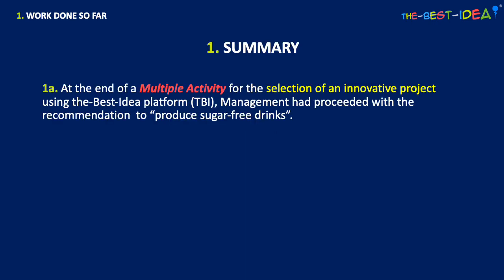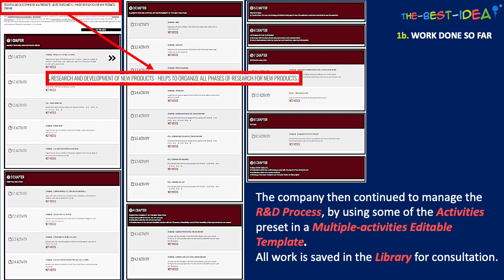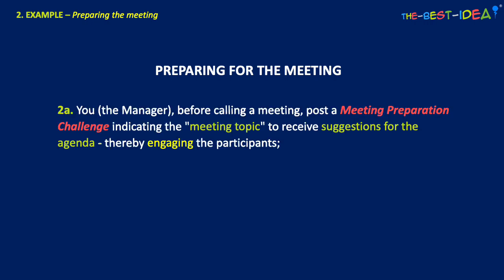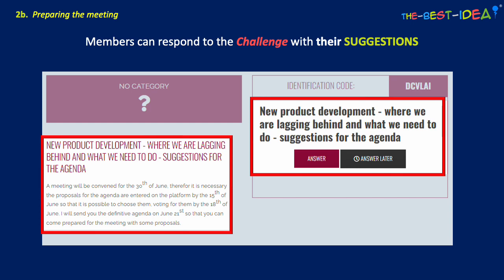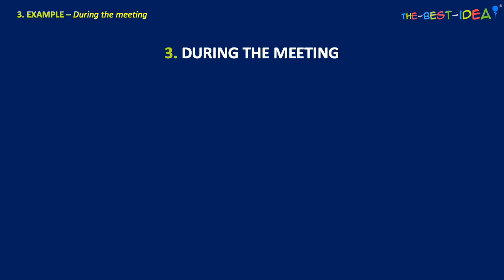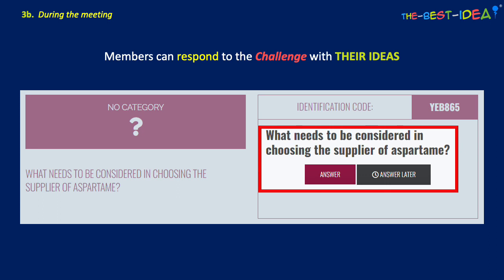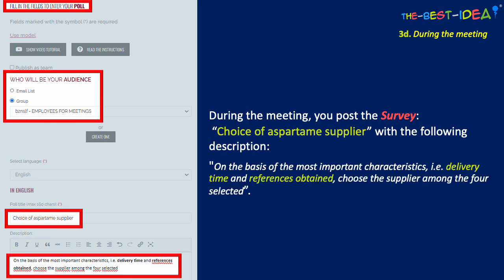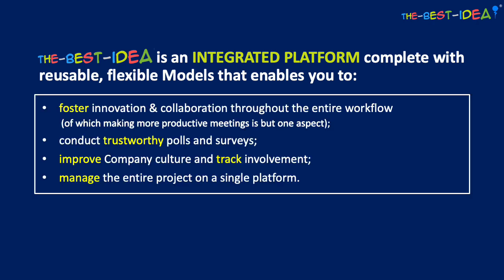Demo - More effective meetings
Concrete example of use of the the-best-idea.com platform for preparing meetings and during meetings